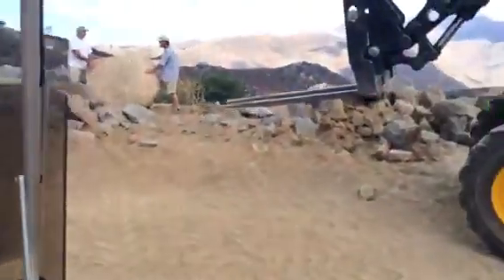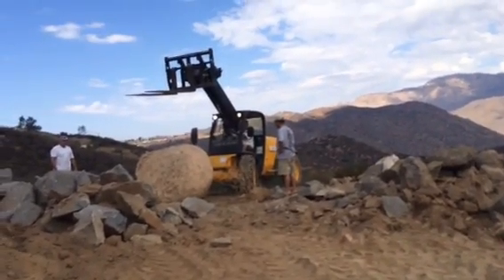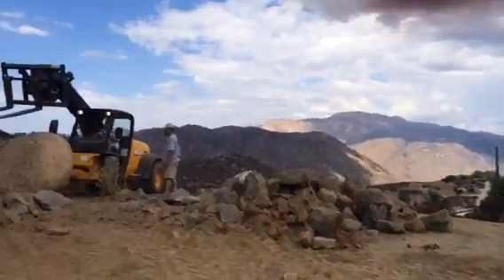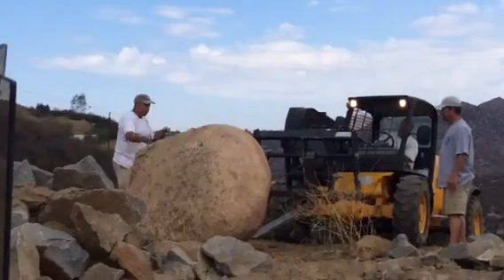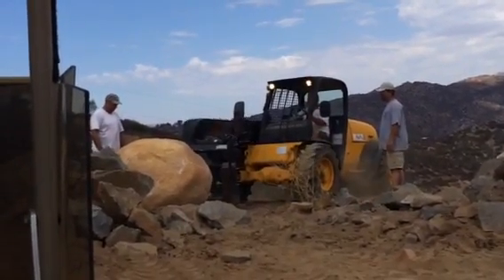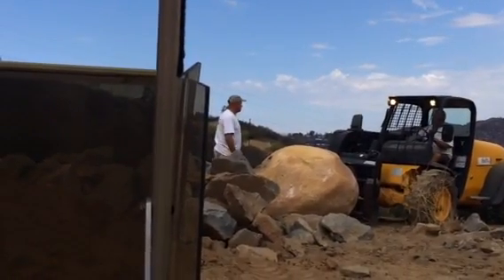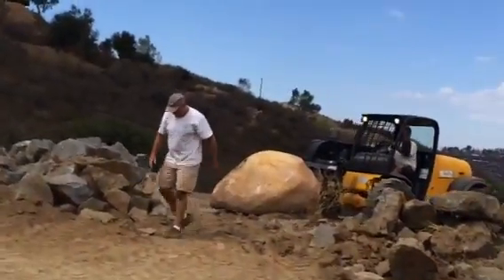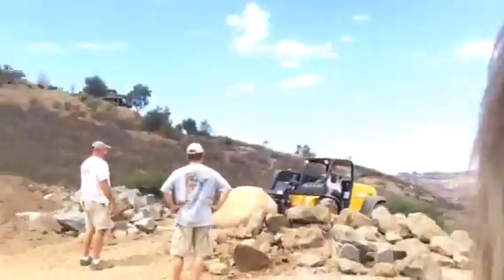Moving boulders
Last big boulder to move